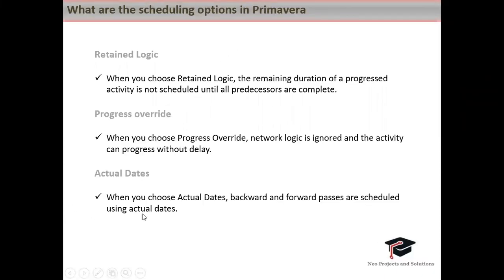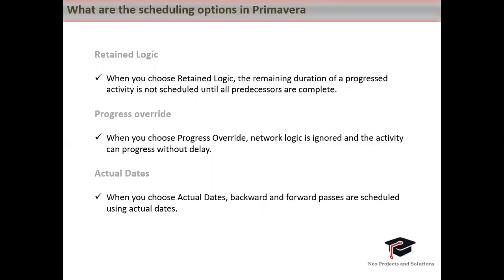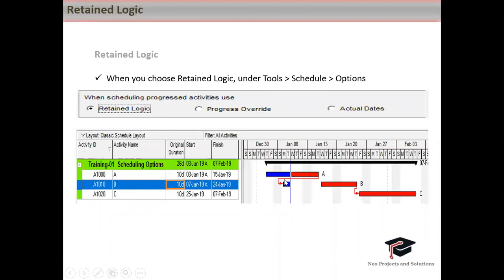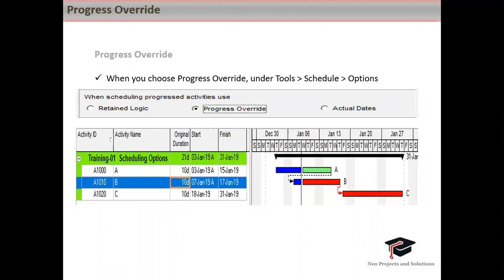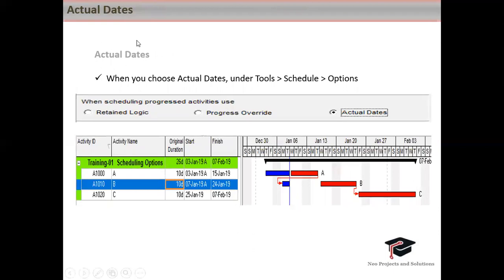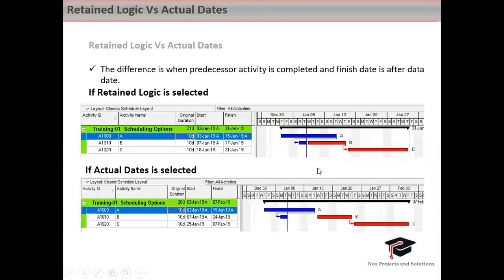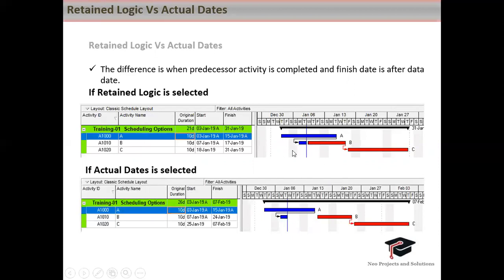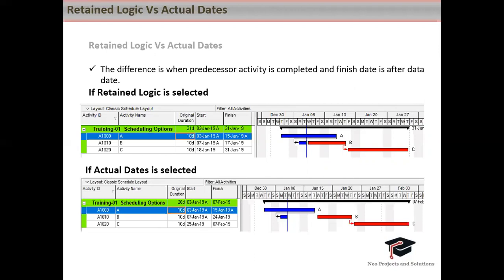Scheduling Options in Primavera P6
How different scheduling options in Primavera works?
What are the Scheduling options in Primavera P6?